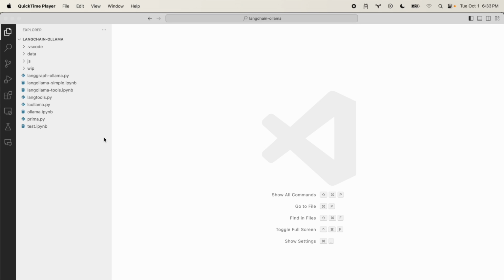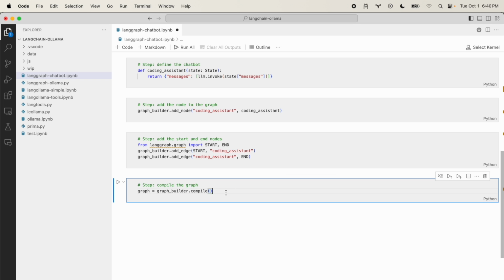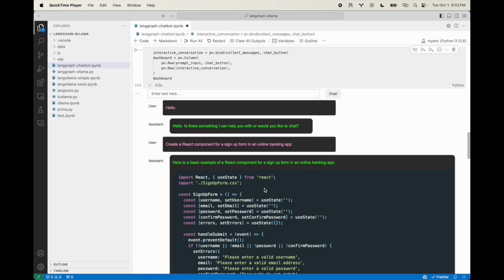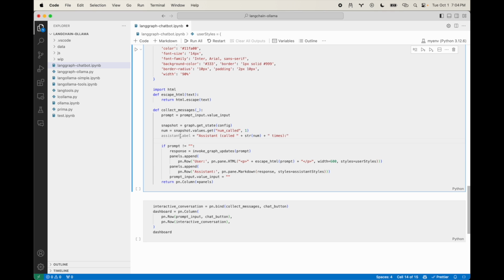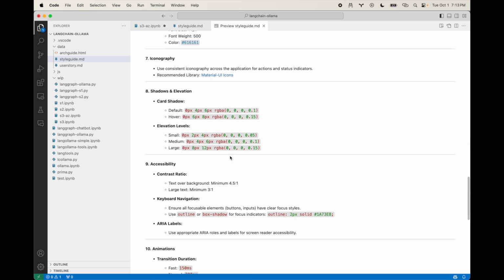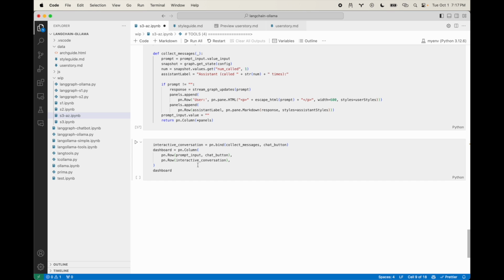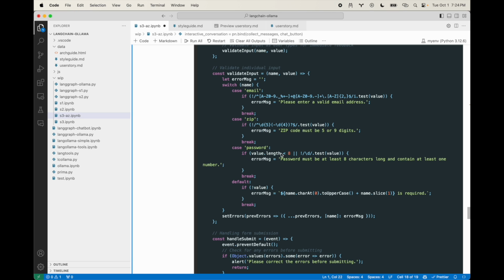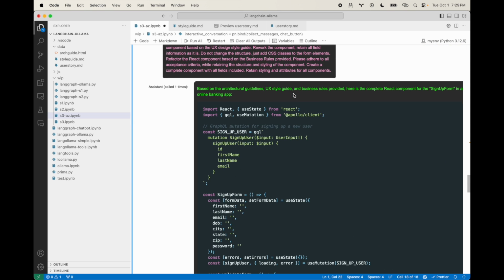Build a Coding Assistant with LangGraph and Ollama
In today's tutorial, we’re building a powerful coding chatbot using LangGraph that will change your development workflow! 🚀 By the end of this video, your chatbot will be able to:

✅ Remember previous prompts with memory
✅ Access & modify a global graph state
✅ Understand your architectural guidelines to generate compliant code
✅ Refactor code based on your UX design styles without altering business logic
✅ Adapt to business requirements and refactor code accordingly

By the time we're done, your coding assistant will be able to generate baseline React components—cutting your development time by 40-60%! ⏱️